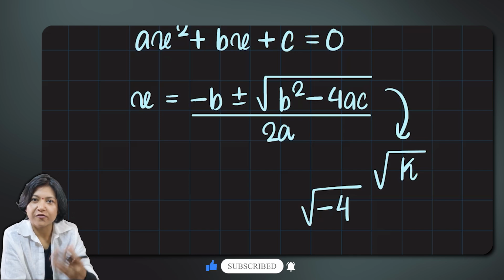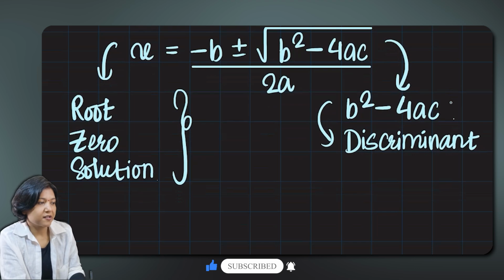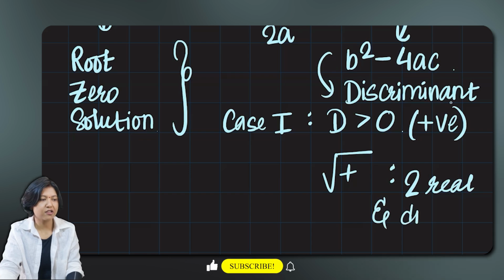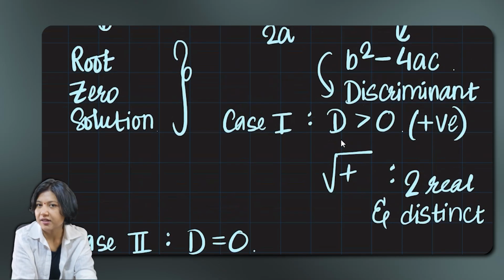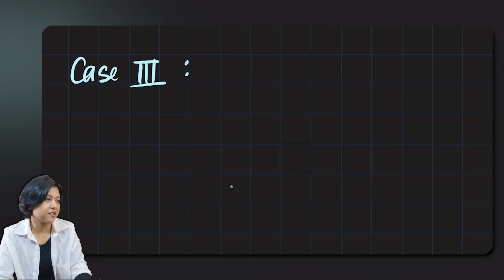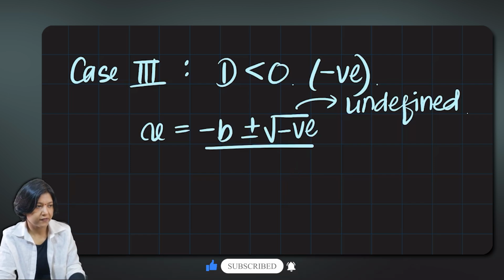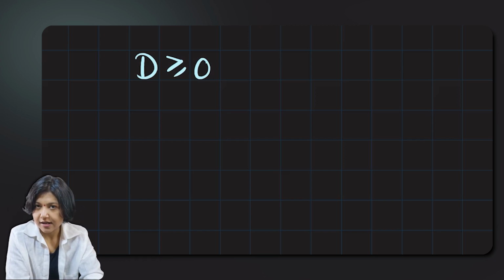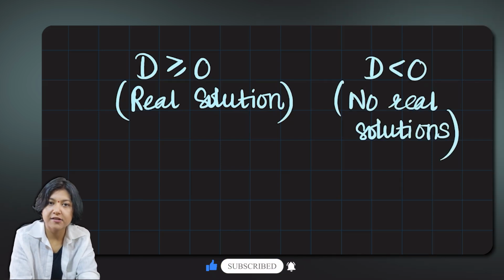Master the Discriminant Without Rote Memorization.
🛑 STOP memorizing the discriminant rules! Are you struggling to remember what it means when b^2 - 4ac is positive, negative, or zero?
In this algebra tutorial, we ditch the boring rote memorization and unlock the visual power of the discriminant. Learn the concept behind the quadratic formula's most crucial part. We'll connect the algebra directly to the graphs of parabolas, giving you an intuitive understanding that actually sticks. Say goodbye to confusion and hello to mastering quadratic equations once and for all!
By the end of this video, you will be able to instantly determine the nature of the roots just by looking at the equation and visualizing the graph. This is the ultimate guide to understanding, not just memorizing.

In this video, you’ll discover:
✅ The true meaning of the discriminant.
✅ The visual connection between the discriminant value and the graph of a parabola.
✅ How to instantly know if a quadratic equation has two distinct real roots, one repeated real root, or two complex (imaginary) roots.
✅ A conceptual framework that helps you solve problems faster and with more confidence.
✅ Why visual understanding beats rote memorization every time for long-term learning.

👍 Like this video if you found the visual approach helpful!